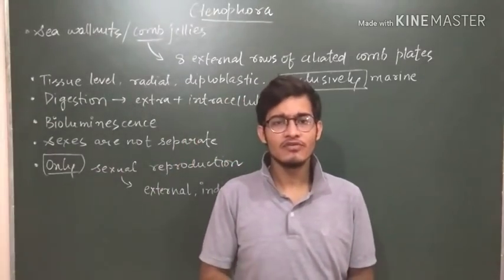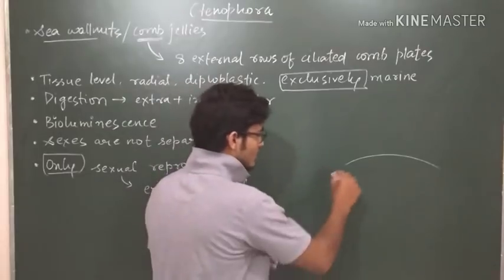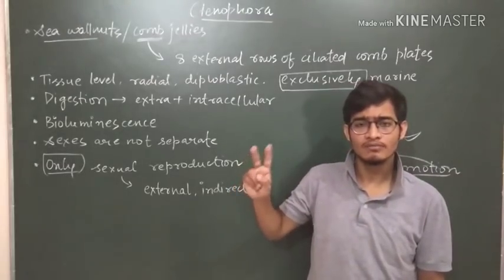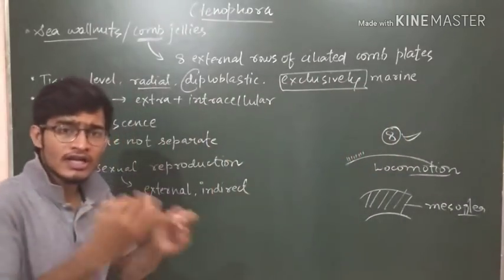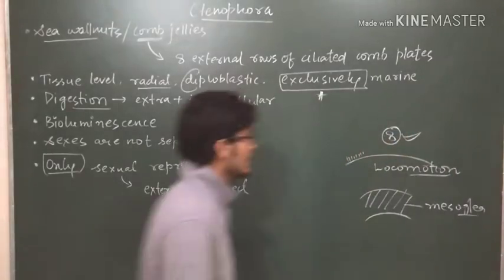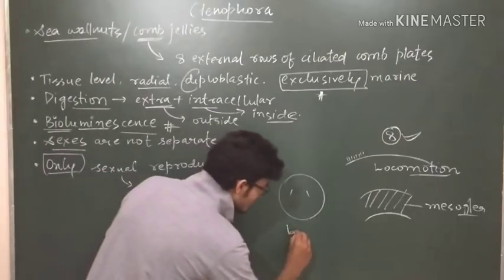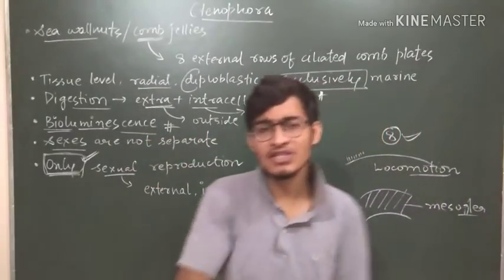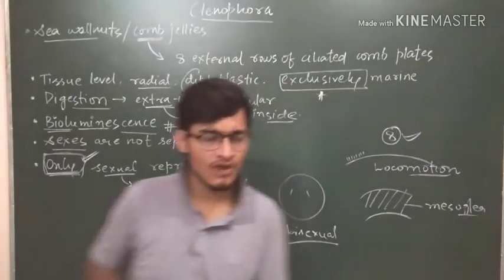Animal kingdom: Phylum Ctenophora in detail